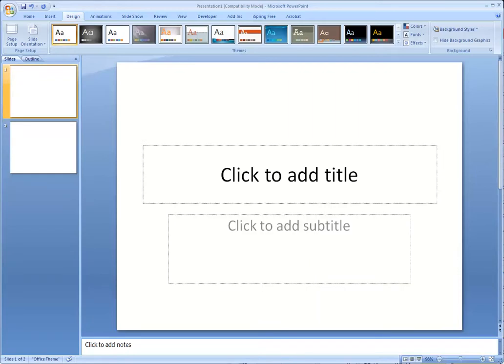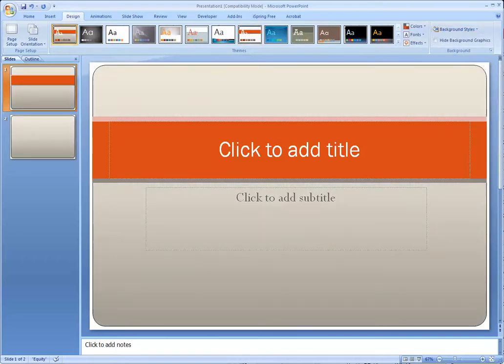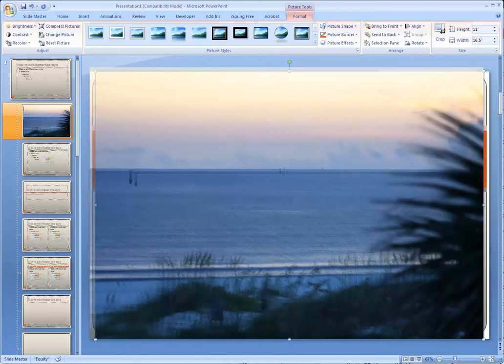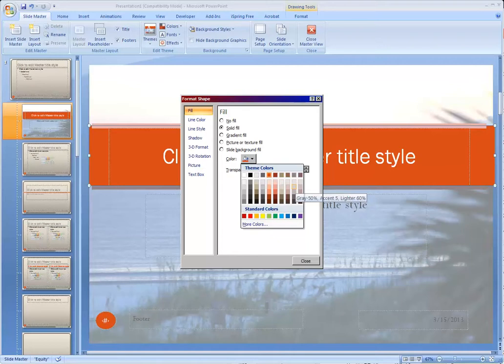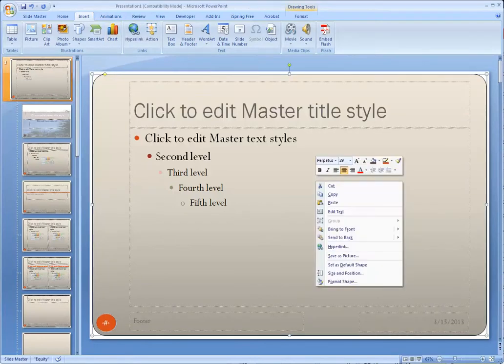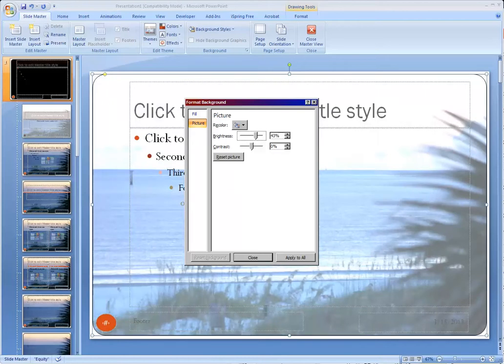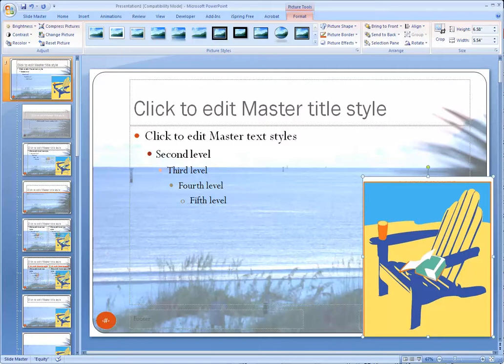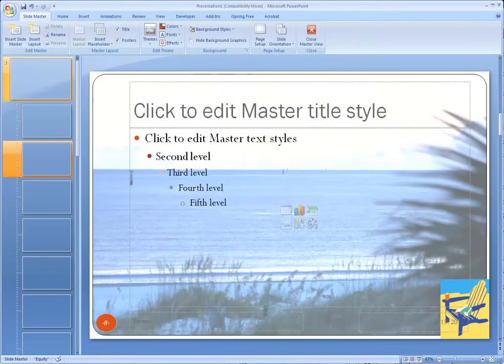Adding Background to PPT